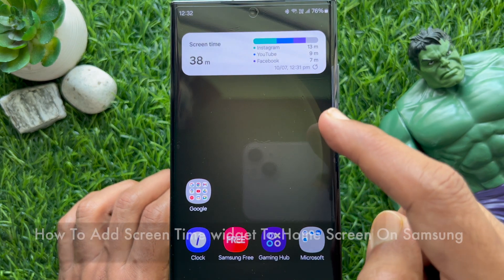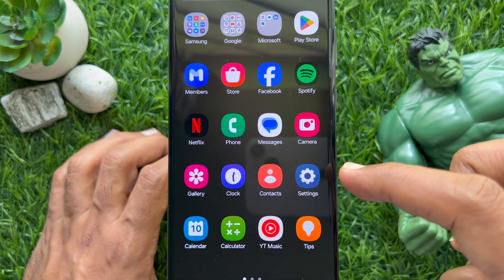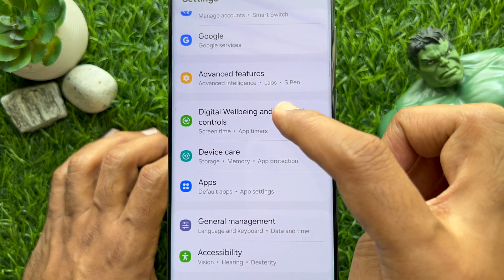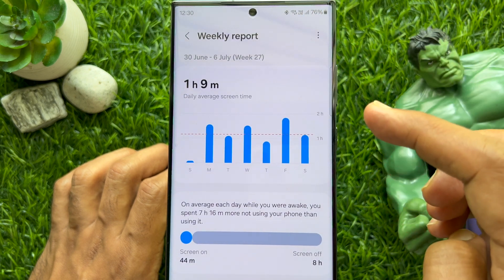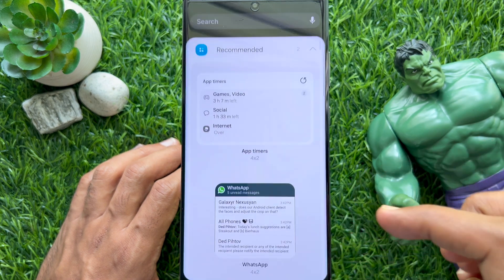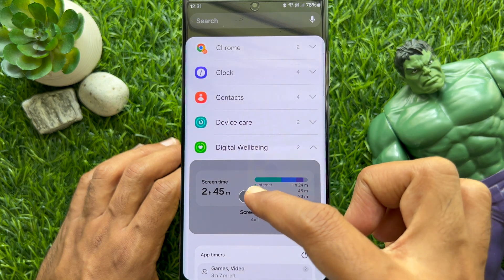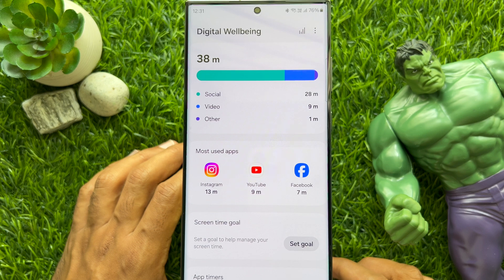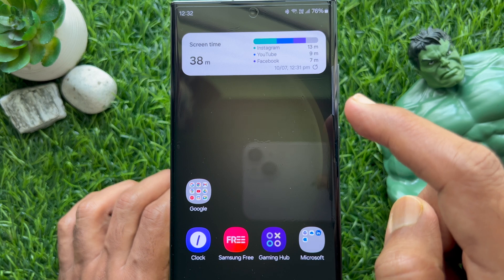How To Add Screen Time widget To Home Screen On Samsung SmartPhone